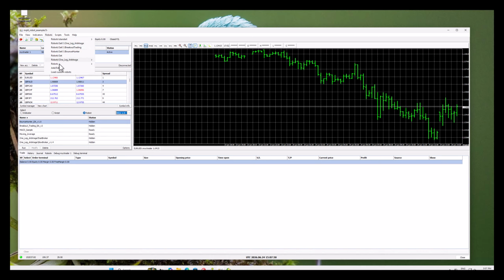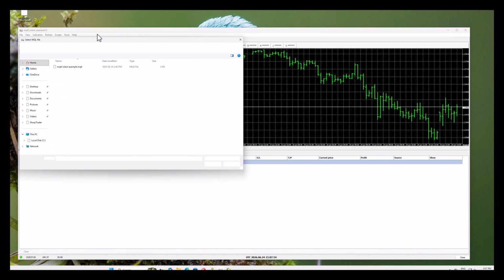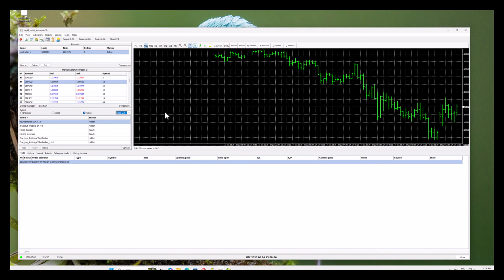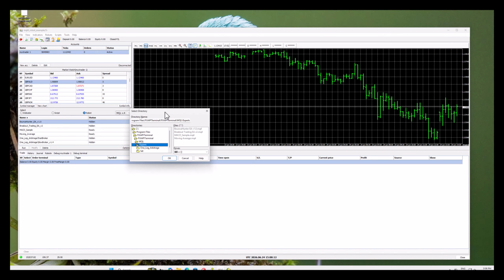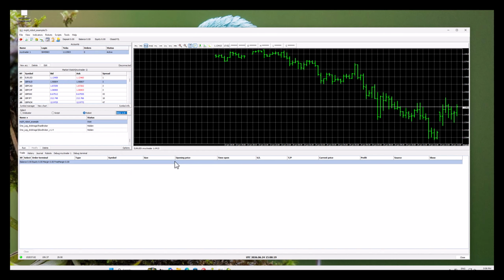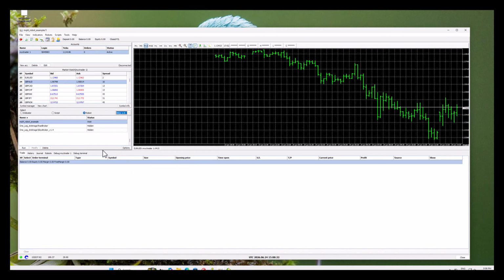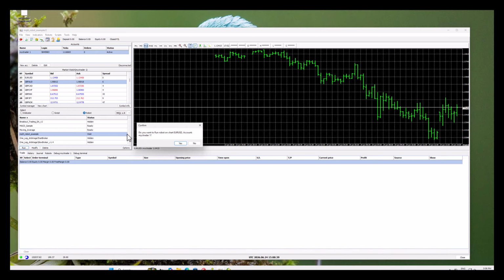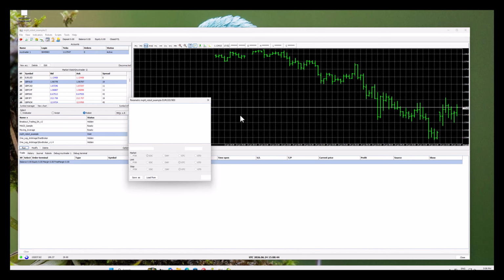Automated Trading with MQL Robots in FIX API Terminal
In this tutorial I show how to work with automated trading robots in FIX API Terminal. You will learn how to use the pre-installed professional robots, how to load your own custom MQL4 or MQL5 robot, how to compile it, and how to launch it for automated trading directly inside the platform.

FIX API Terminal is a professional Forex trading platform that connects directly to brokers through the FIX API protocol and supports manual, automated, and semi-automated trading with MQL robots.

- Open the Robots menu and choose MQL4 or MQL5 code
- Use the pre-installed professional robots: Bounce Hunter, Breakout Trading, One Leg Arbitrage
- Load your own robot: Robots - Load Custom Robot, select the file, click Run
- Launch a robot from the robot menu: select it and click Run
- Confirm the chart and timeframe in the confirmation window
- Configure the robot external input parameters
- Option during compilation to replace market orders with Limit FOK orders (covered in the next video)
- Run almost any MQL4 or MQL5 code compiled inside the terminal for automated trading

TIMESTAMPS (adjust to your video)
0:00 Intro
0:15 Open the Robots menu (MQL4 or MQL5)
0:35 Pre-installed robots: Bounce Hunter, Breakout Trading, One Leg Arbitrage
1:10 Load a custom robot from your desktop
1:45 Robot appears in your list
2:05 Select the robot and click Run
2:25 Confirm chart and timeframe
2:50 Configure external input parameters
3:20 Market orders vs Limit FOK (next video)
3:45 Robot running inside FIX API Terminal
4:10 Help with compiling complex robots

To trade live you need a broker that provides FIX API account connectivity. Automated trading does not guarantee profit; results depend on your strategy, broker, and market conditions.

Next video: replacing market orders with Limit FOK orders during compilation.